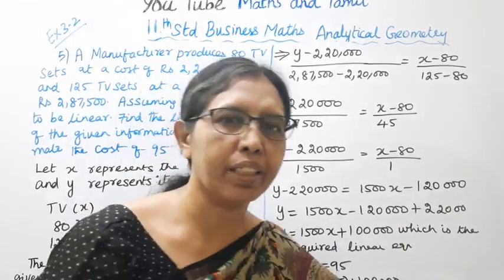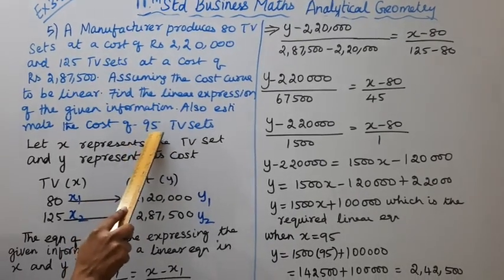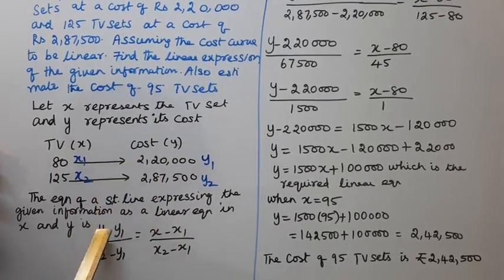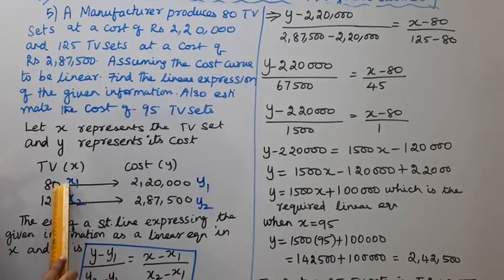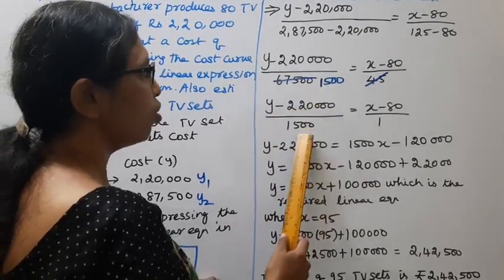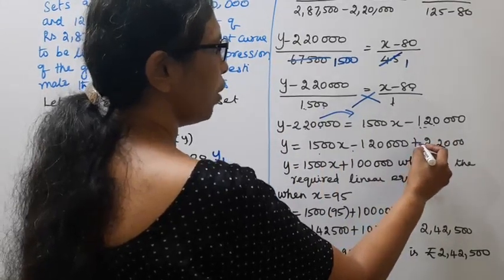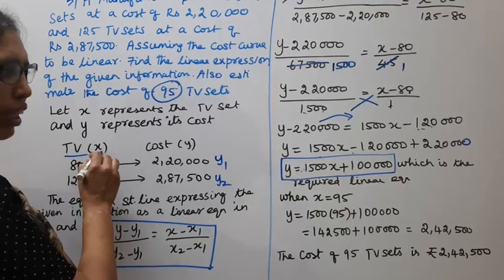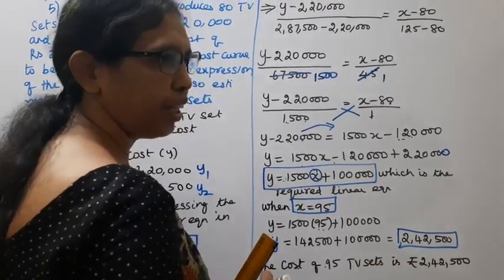T.N. 11th Business Maths Exercise:3.2 Sum - 5 | Algebra | Chapter - 2.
.Dear Students,

tn11thbusinesmathsex3.2-5#tn11thb.m.ex3.2-5#analyticalgeometry#mathsandtamil